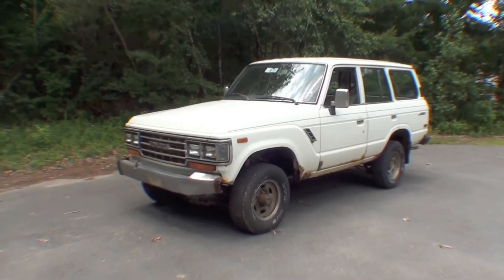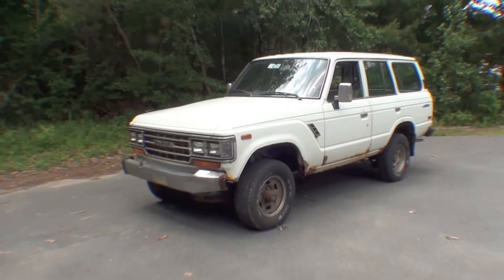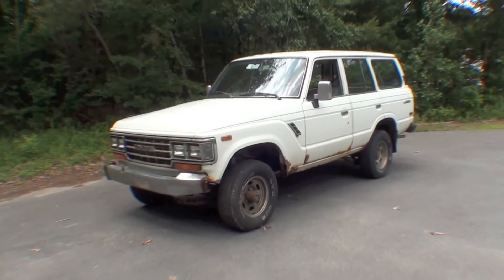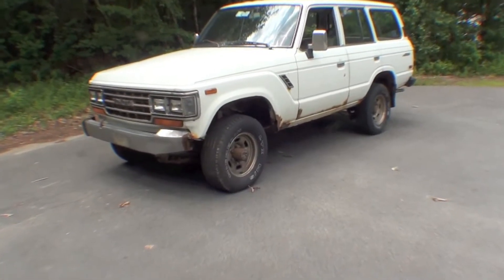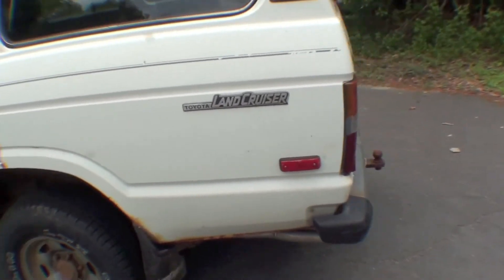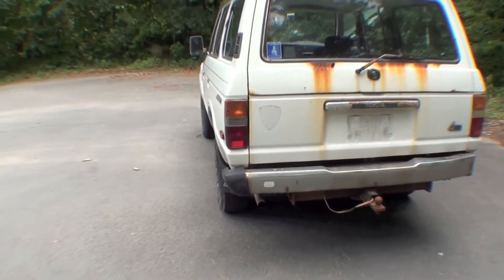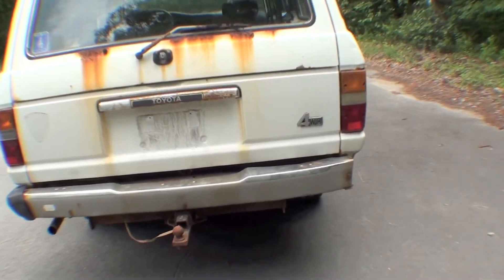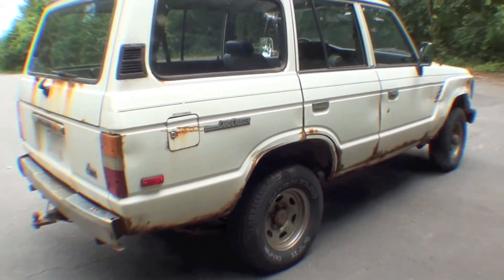Restoration 1989 FJ62 | Video 1